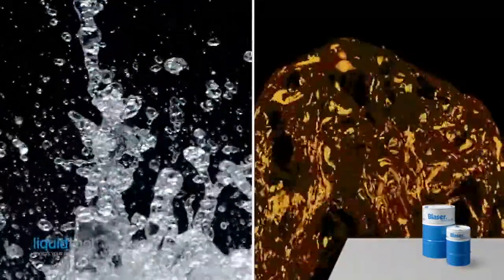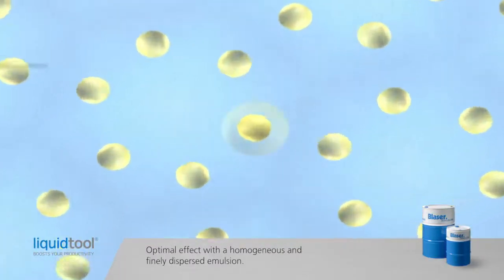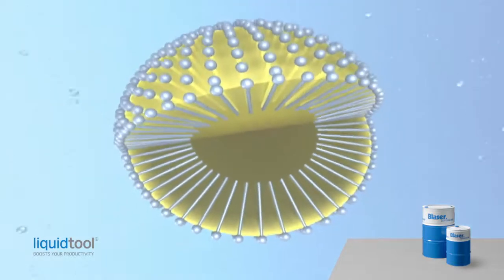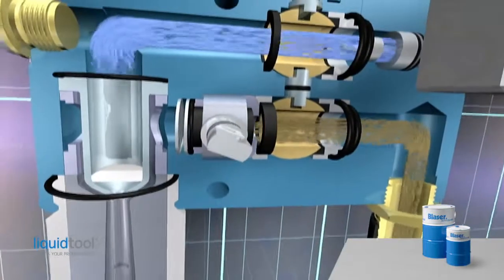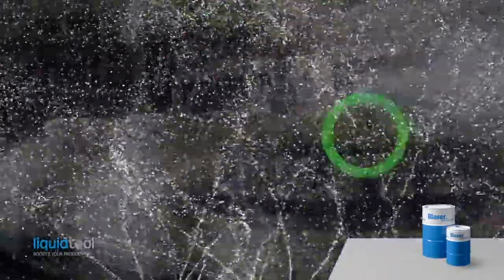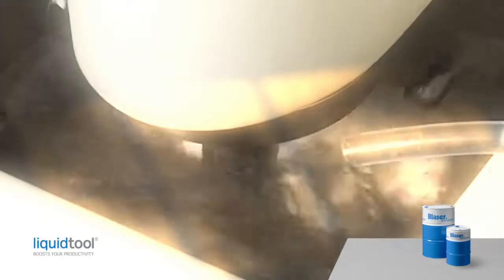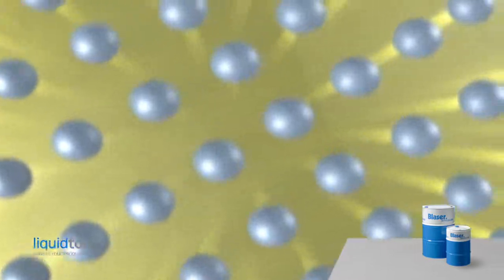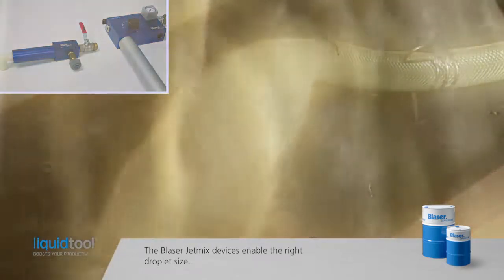Cutting Fluids Know-How - Blaser Swisslube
Correct preparation of the emulsion
Blaser Swisslube Cutting Fluids Know-How: «So that the right coolant, with correct handling and care, becomes a liquid tool.»